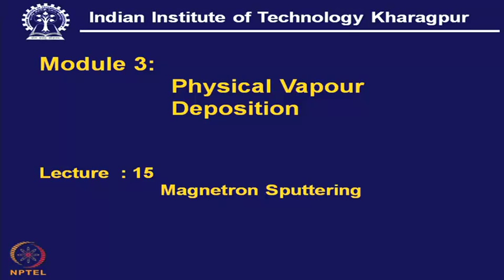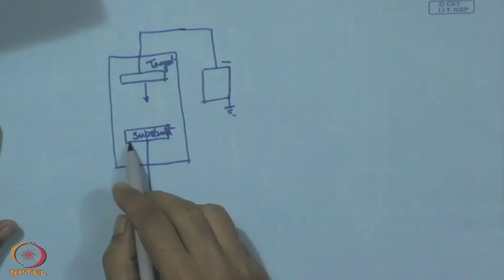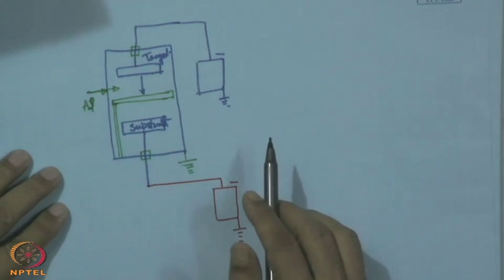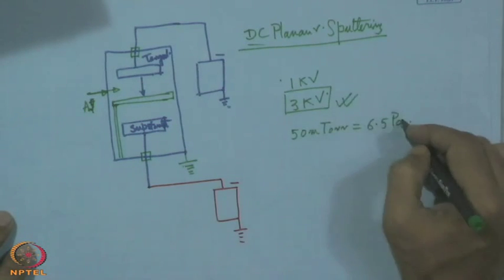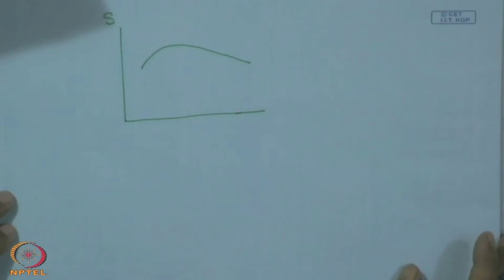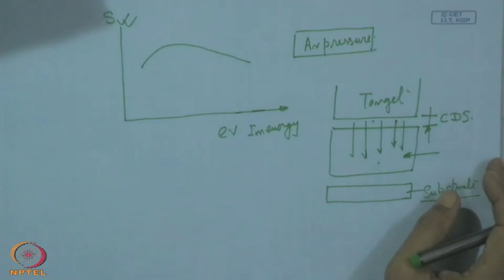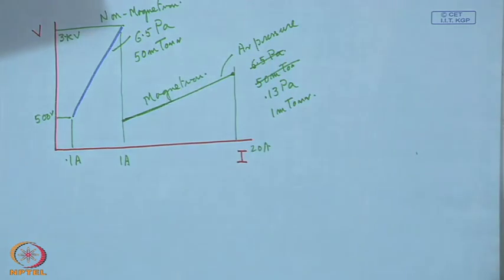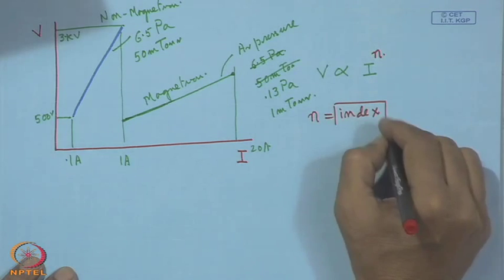Mod-01 Lec-15 Magnetron Sputtering